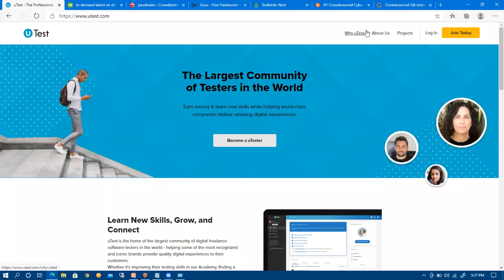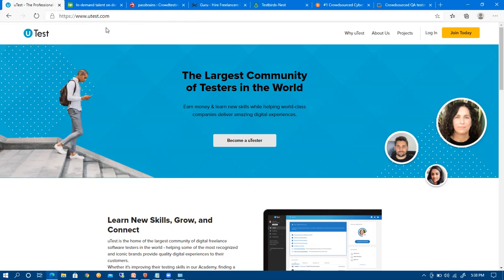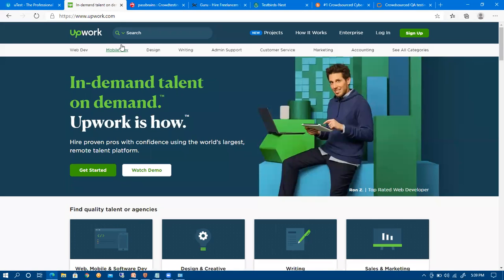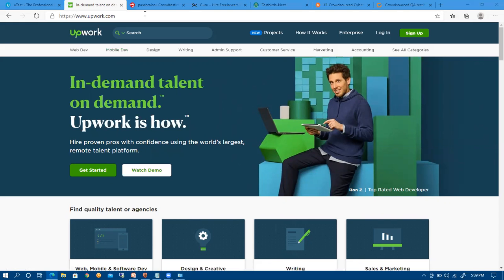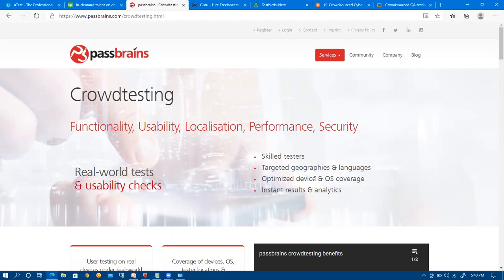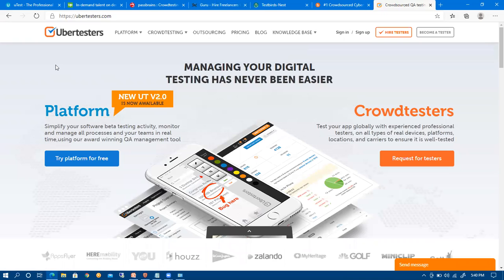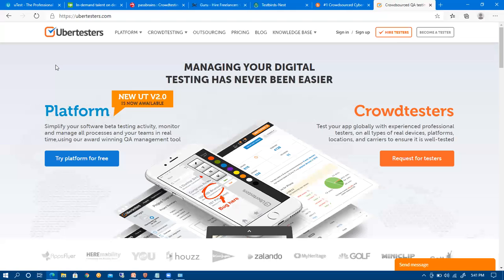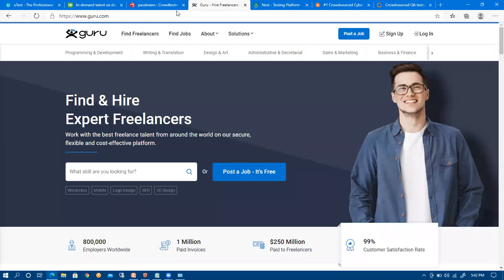Top websites for freelancing Testing| S/W Testing freelance| Get Freelance Testing work from home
Best freelance websites for beginners in India.
Freelancing career start karna hai to in sites par aapko apna account bana kar kaam dekhna chahiye.

If you are looking for best freelance websites for data entry or best freelance websites for web developers then watch this video completely.